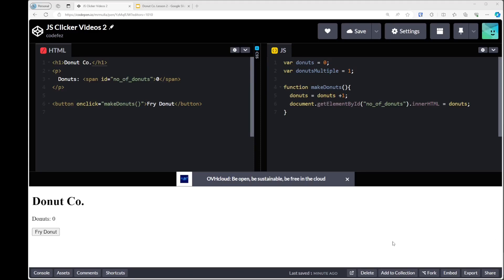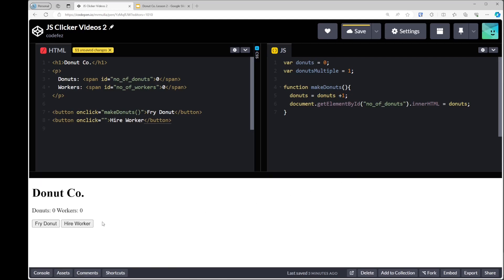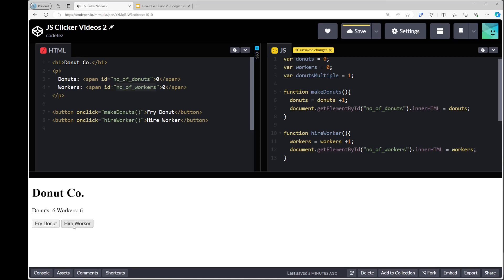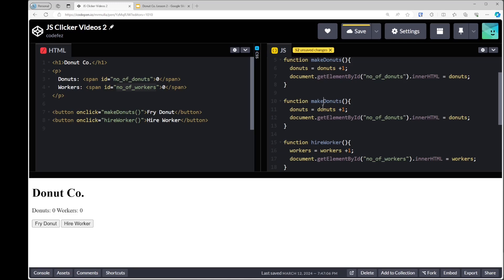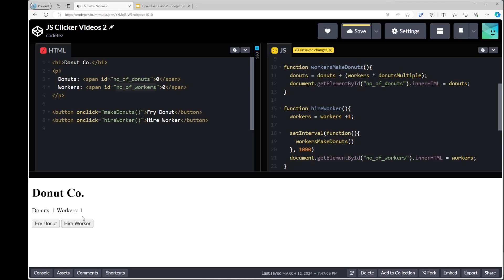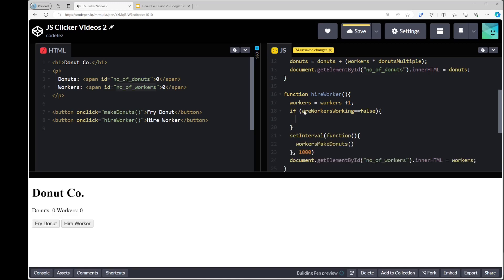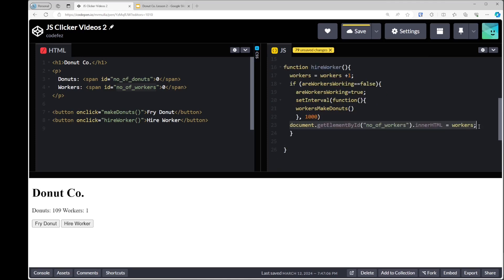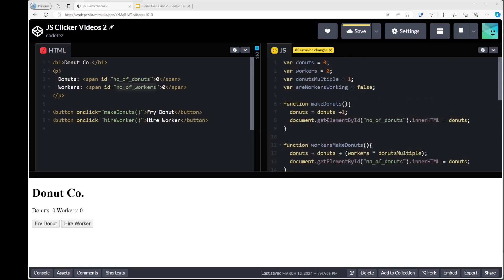Cookie Clicker game jsCourse - Vanilla JavaScript - Part 2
In this series, I am demonstrating how to create a basic cookie clicker / idle clicker game using just vanilla JavaScript and a CSS framework.

In this video I demonstrate how to increase the number of workers for adding an auto clicker function at timed intervals.

00:00 Intro
00:30 Adding Workers text and button
02:03 Adding the function to increase workers
04:50 Editing the function to add timed intervals
06:25 Adding an if statement to function calls